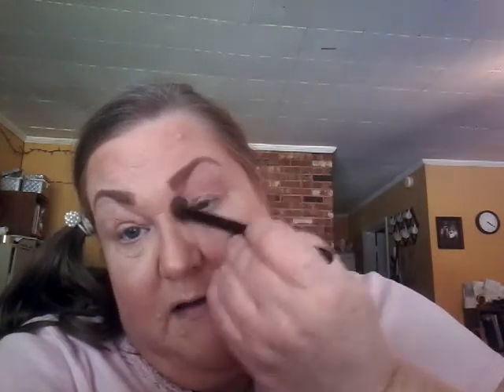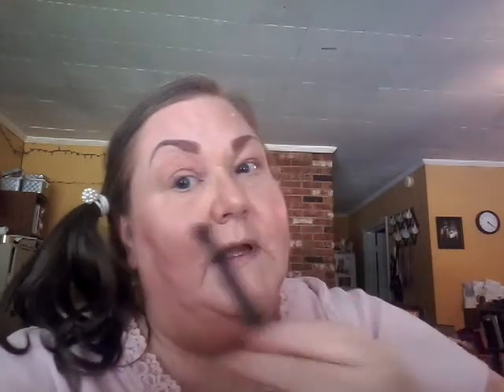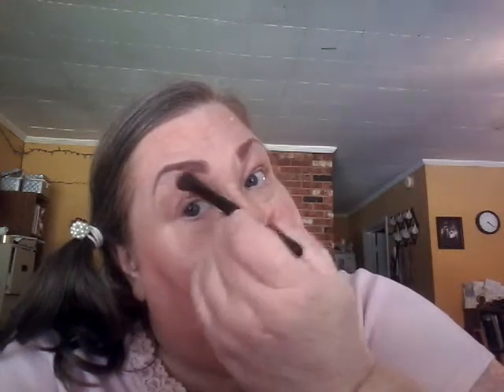EASY Prom Makeup Look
Prom Makeup - Easy, Beautiful & Quick

Hey Everybody!
Using pretty colors, I create an easy Prom look that is beautiful and quick where you won't have to keep your date waiting!

More Tutorials of Looks you could use:

Here is a video of another really pretty look you could do for Prom. There are two parts to this one, so be sure and watch the 2nd part for the completed look.

Here is another look I did back at Christmas that is very nice for nightime which you could use for Prom:

Laurie Latimer

Snail Mail:
150 E. Main St.